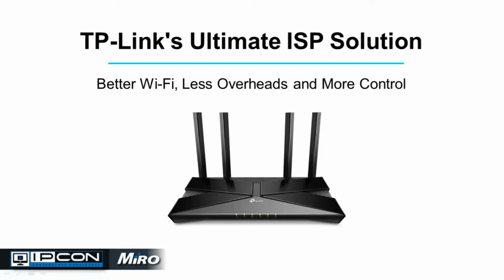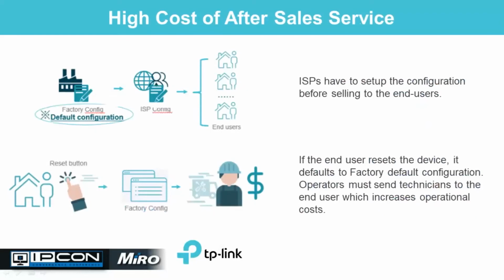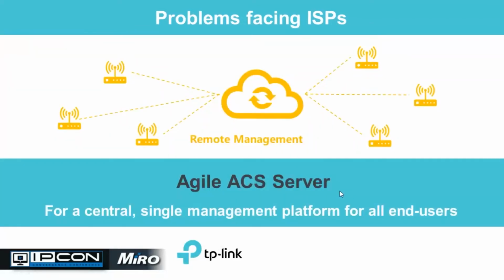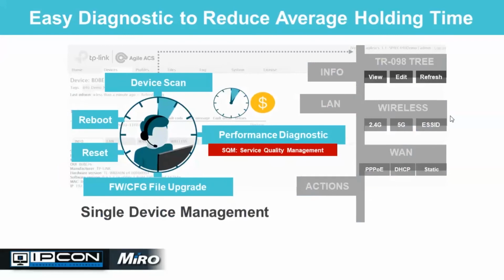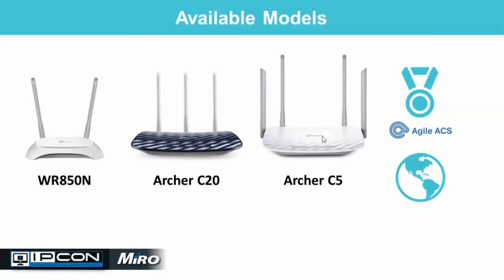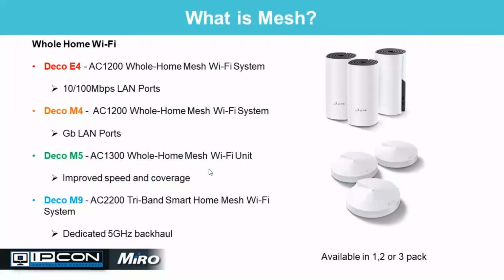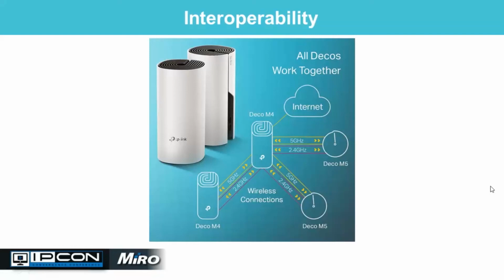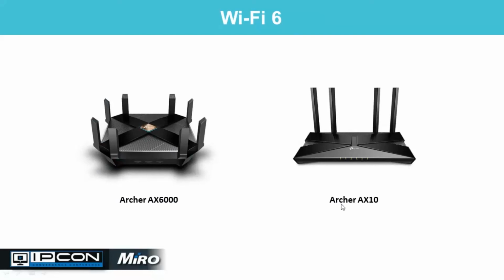IP-CON 2020 - TP Link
Couldn't attend this year's IP-CON event? Catch up today! Let us know down in the comment section what you thought about our TP-Link session. If you have any questions, comment those as well and we'll respond in no time. Happy watching.